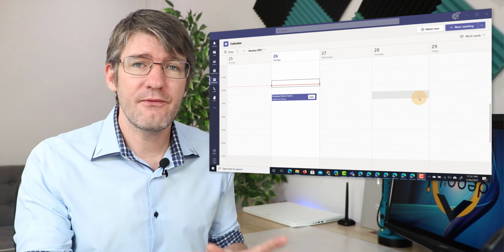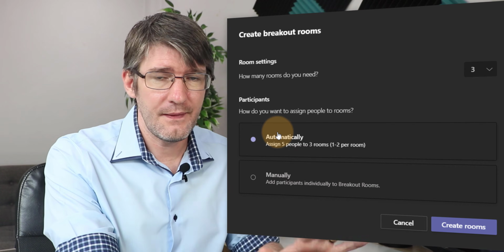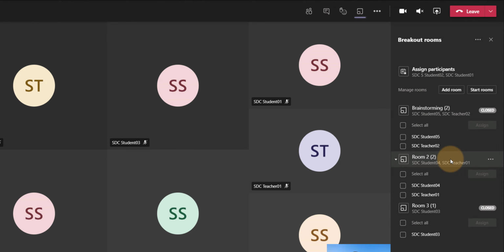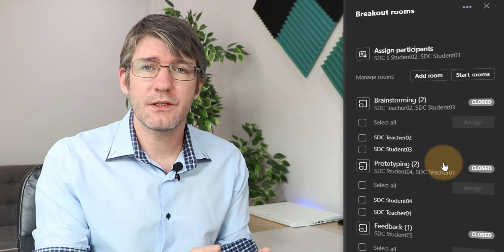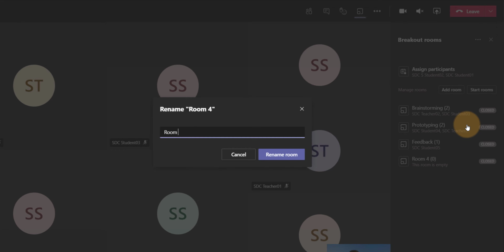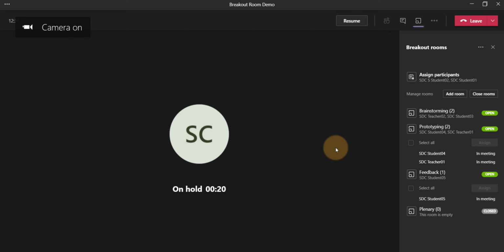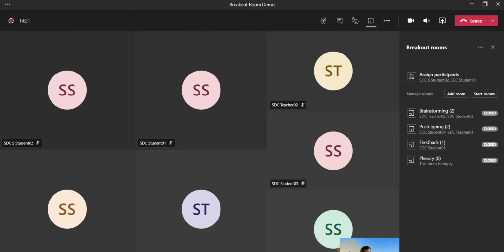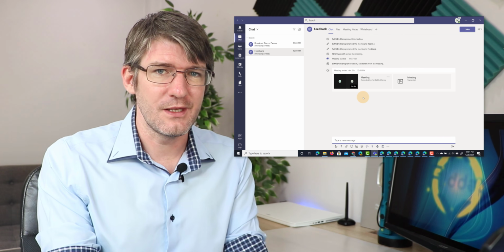How to use breakout rooms in Microsoft teams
This video is all about Breakout Rooms in Microsoft Teams. What can they do? How does it work and what will it look like to the teacher and student?
In this video I try to answer all those questions and give you a breakdown of the available features in Microsoft Team when using Breakout rooms. It's an amazing feature of Teams with more and more functionality coming to it all the time!

Time stamps:
0:00 Intro
0:20 Join a scheduled Meeting
0:45 Start Breakout Rooms
1:00 Select and set up your Breakout Rooms
1:40 Rename your Rooms
2:30 Manually move participants to Breakout rooms
3:15 Settings for the breakout rooms
3:50 Add a room
4:20 Start breakout rooms
4:40 Join the rooms as teachers or Host
5:18 Record a breakout room
5:50 Close all the rooms
6:30 Access all the work during Breakout rooms
7:07 Summary

Your support will help create even more content!